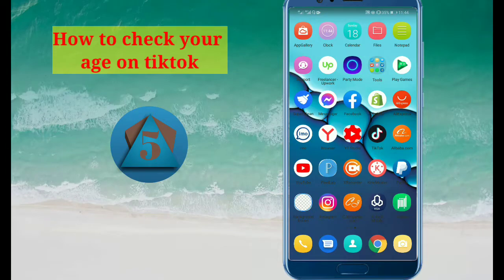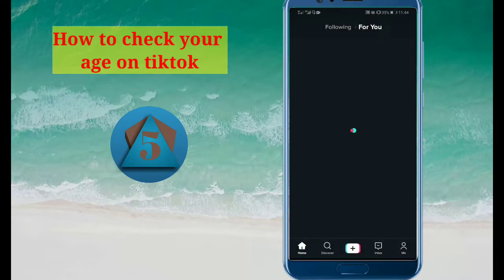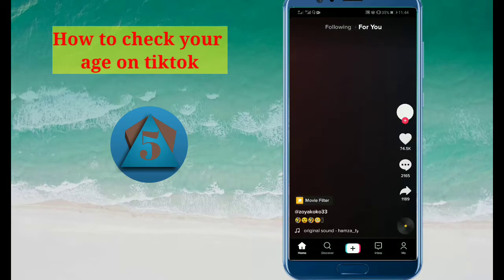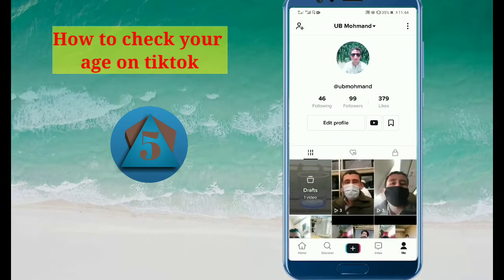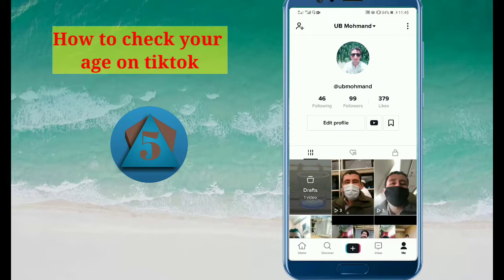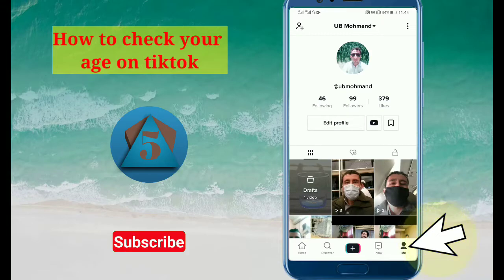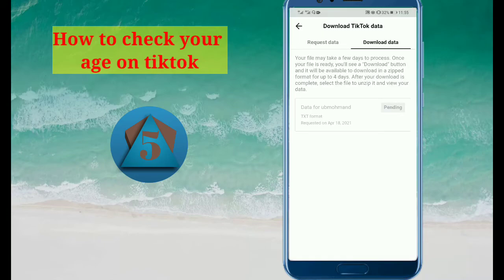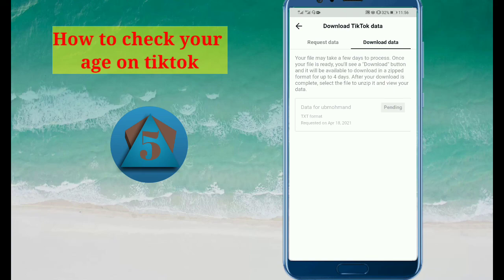How to check your age on tiktok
In this video I have fully explained how to
Check your age on tiktok
Change age tiktok
Change age on tiktok
Change age on tiktok android